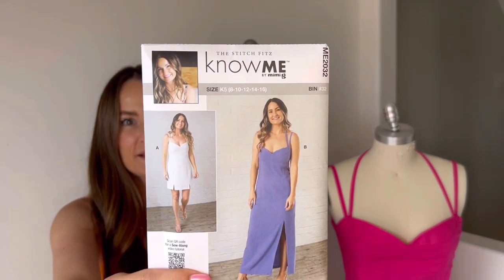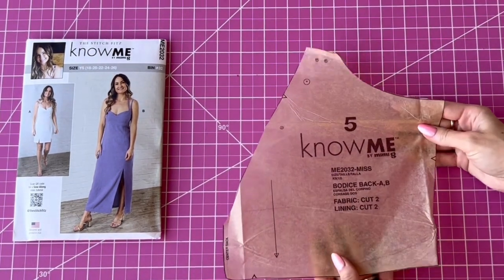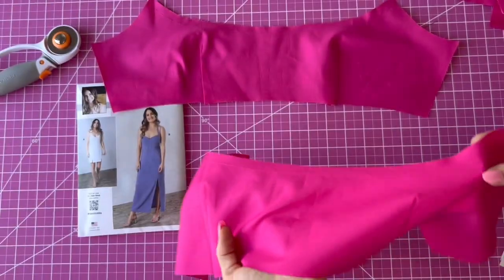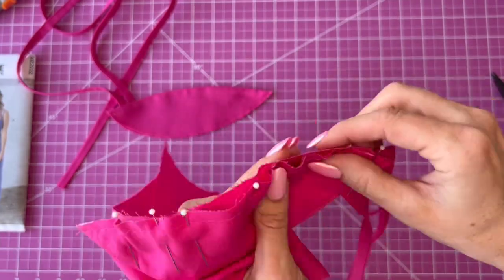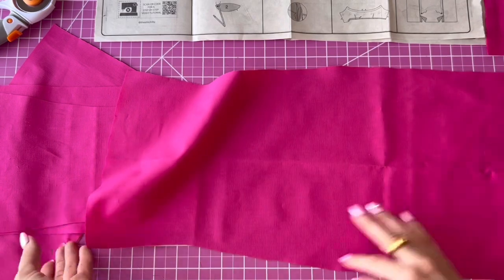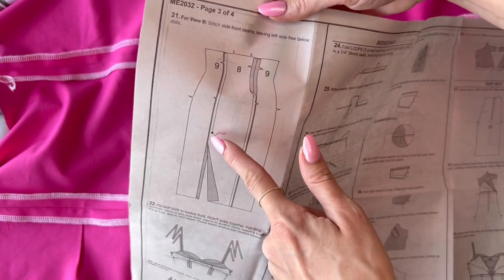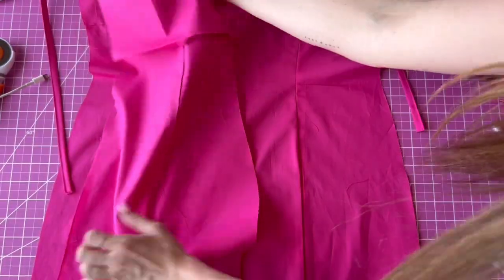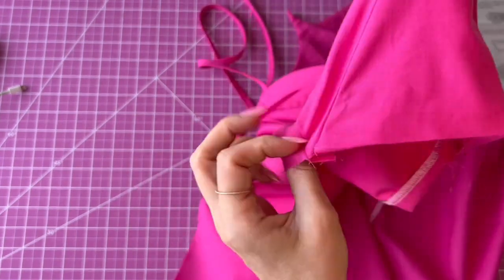SEW ALONG WITH LINDSEY X KNOW ME ME2032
Sew Along to the new Know Me ME2032 with Lindsey (@thestitchfitz) in this step-by-step video. This Misses' pattern is a dress with lined bodice has low neckline and deep V back to show a peek-a-boo halter bra look. The short dress has two front slits while the long dress has a high slit on one side at princess seam. Shop Know Me ME2032 below.